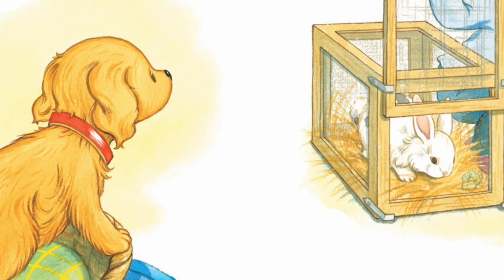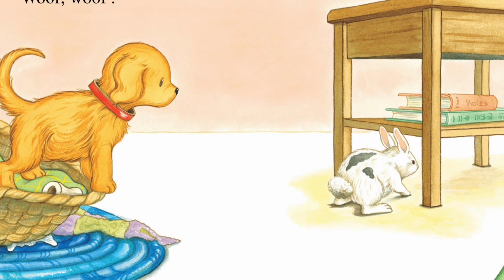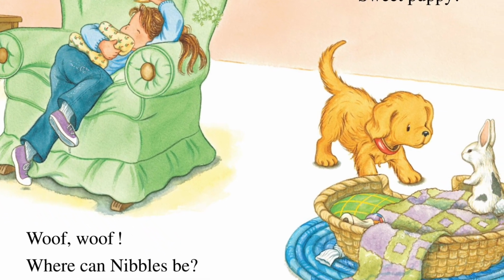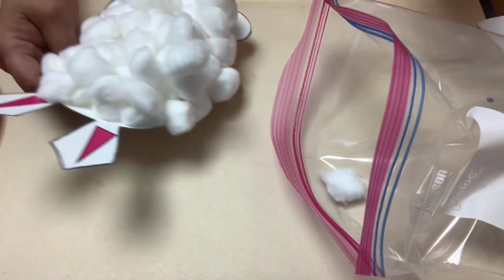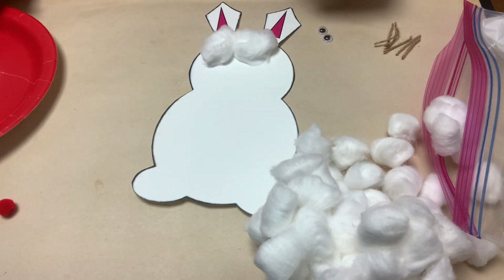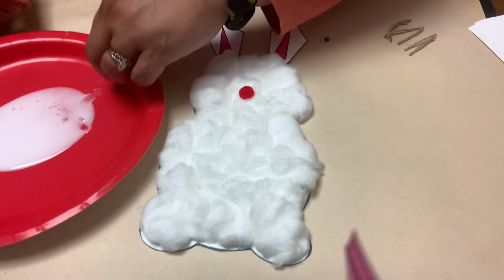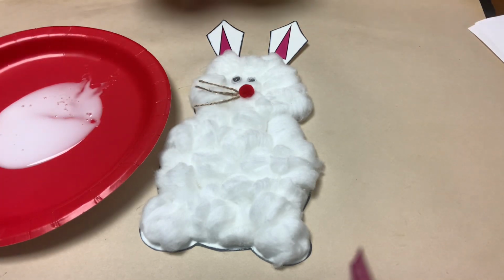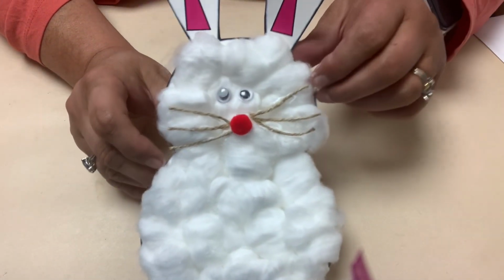WEIR Reading Week of 11/6/23 Part 2–Pets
WEIR Reading Virtual Story Time Week of 11/6/23 Part 2
Theme: Pets
Story: Biscuit Meets the Class Pet (Alyssa Satin Capucilli)
Craft: Cotton Ball Bunny
Craft to Go Kits available at Mary H Weir Public Library on the front table in the Children’s Area through 11/13/23.